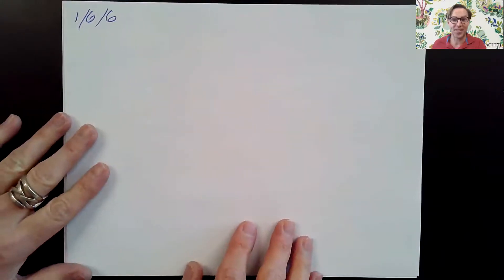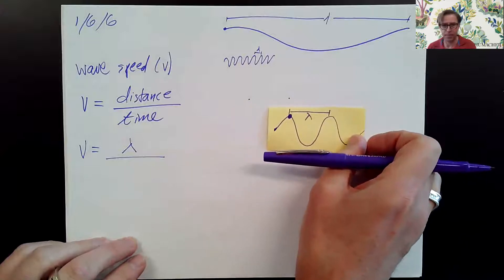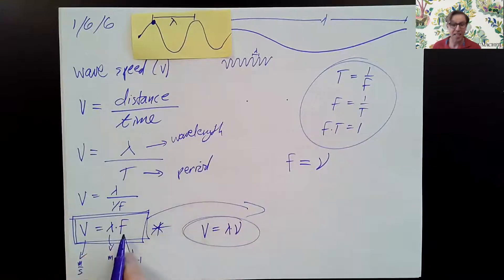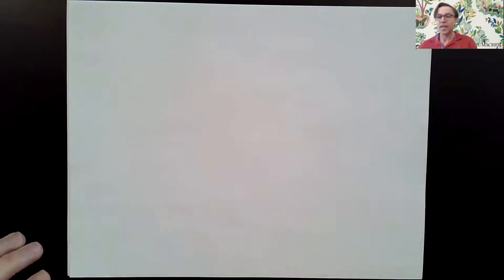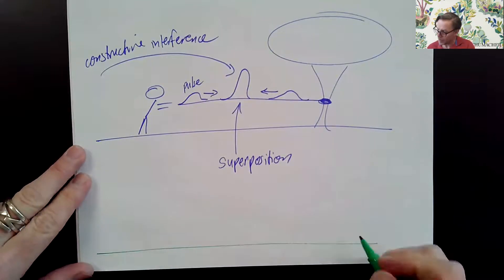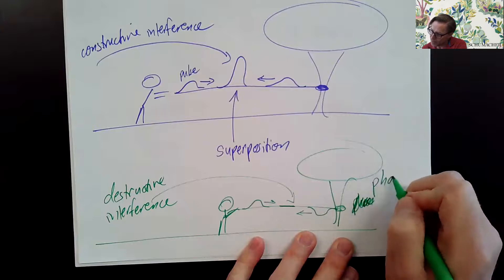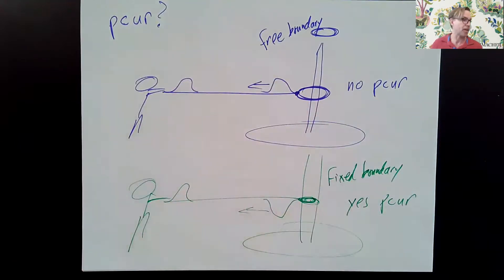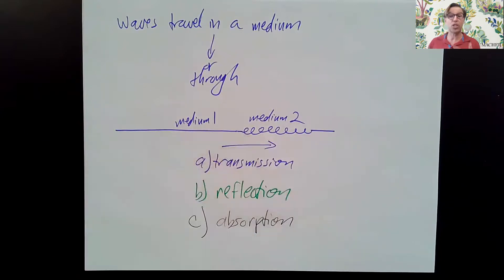AP Physics 1 Unit 6 Lesson 6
Wave speed
Superposition
fcur